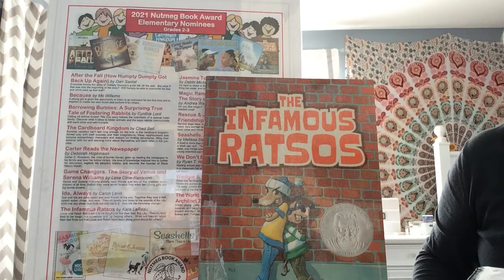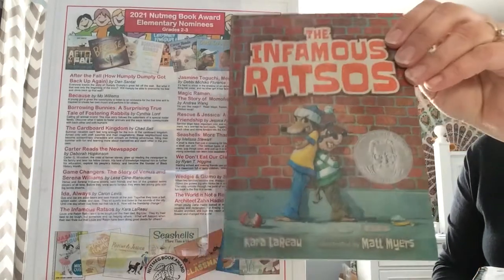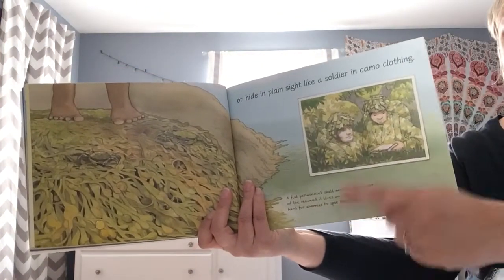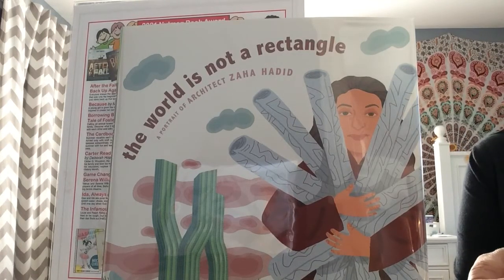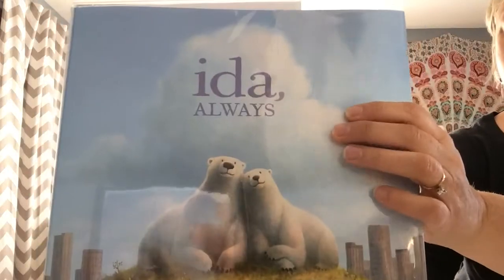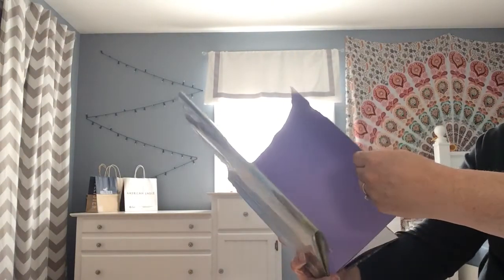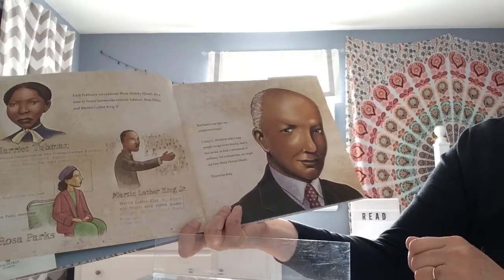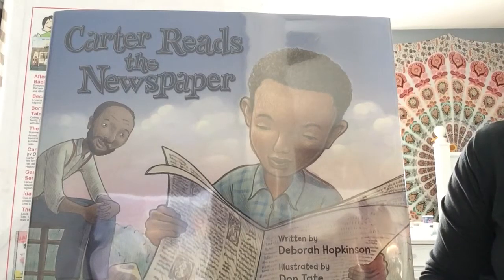Richmond Library, 2021 Elem. Nutmeg nominees Pt. 2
5 more nominees! Grades 2-3